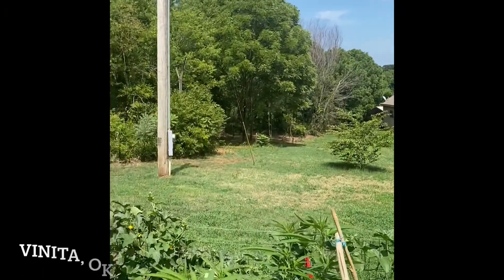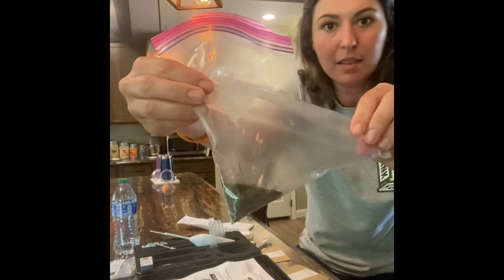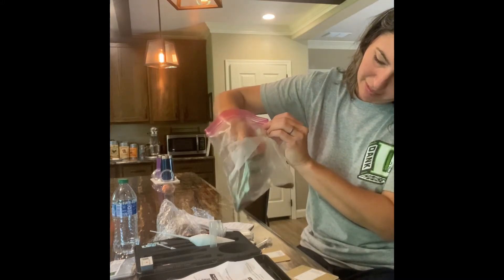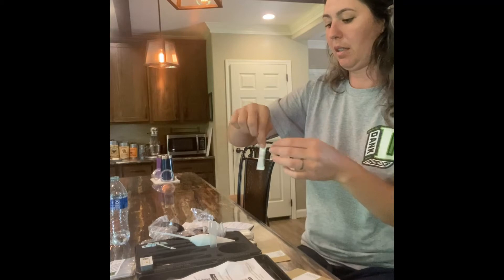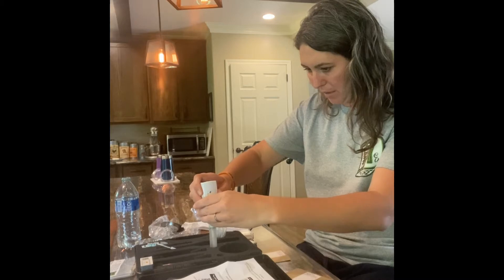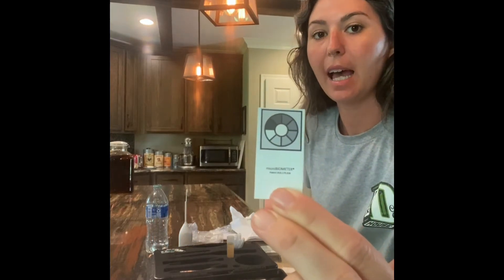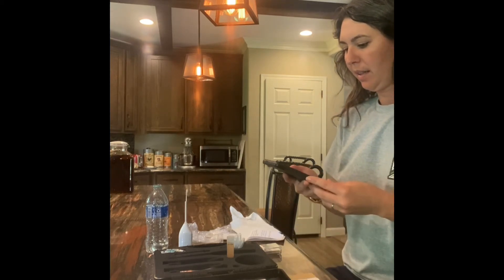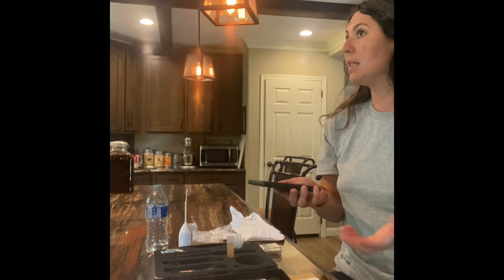How to Use a Microbiometer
Join me as I try out a Microbiometer, this nifty tool shows your soils microbial biomass and the fungal to bacterial ratio.